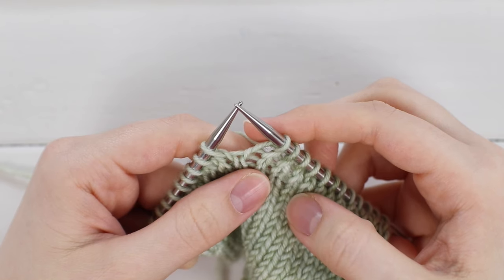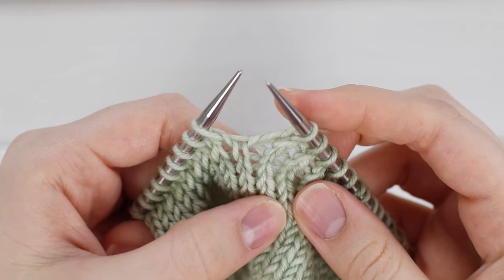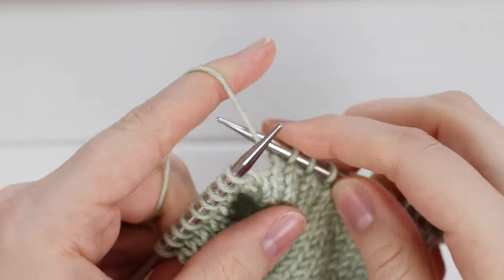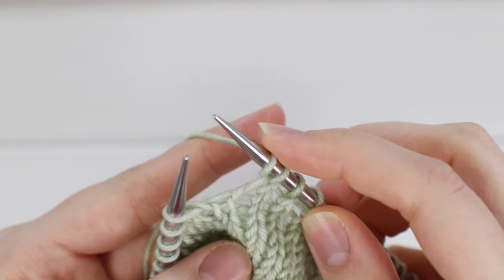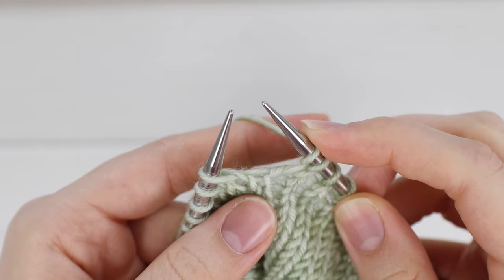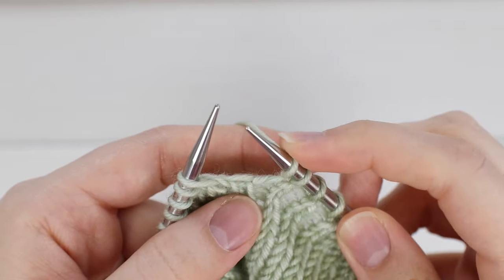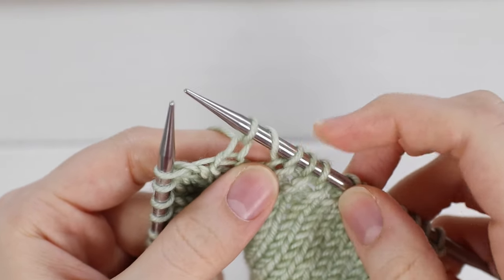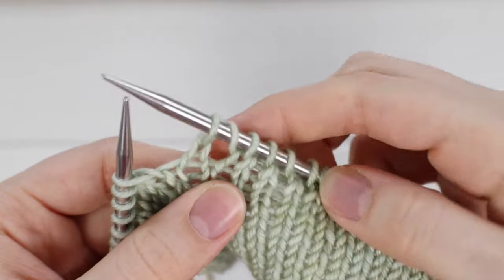Yarn Over (YO) Increase for Beginners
Learn to work the Yarn Over increase which is abbreviated as YO in knitting patterns. This is the simplest and easiest increase for beginner knitters because it's basically the same technique that you use when you work the knit stitch so learning this will be a piece of cake. Sometimes I find older stitch dictionaries use the term yf for a YO, so in case you see that around and it says yarn over front in the abbreviations list, you can follow this tutorial because it should be the same as that.